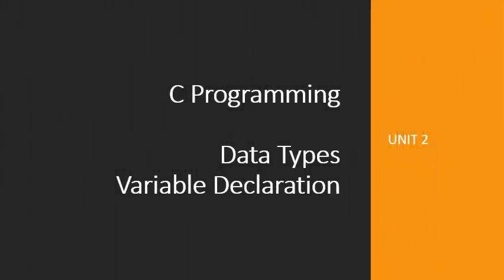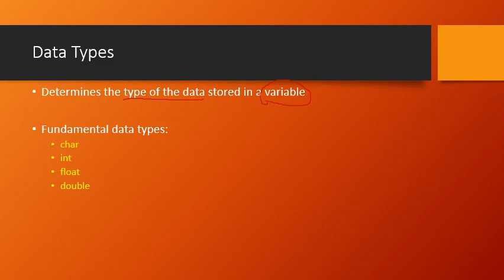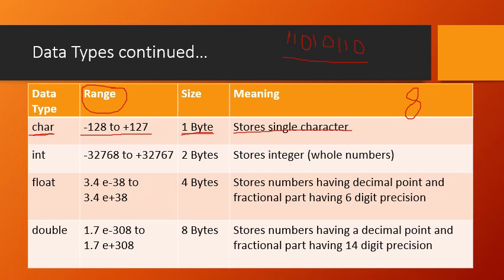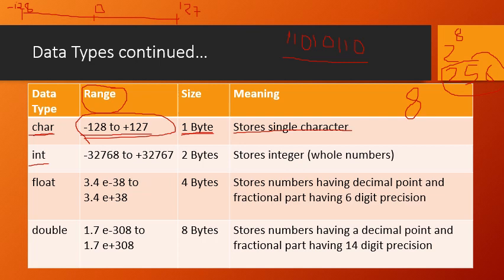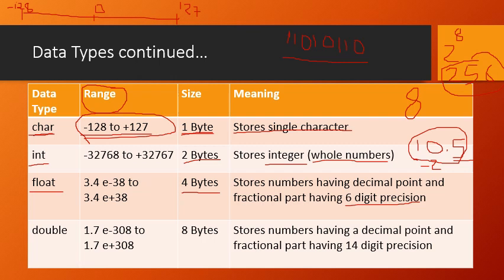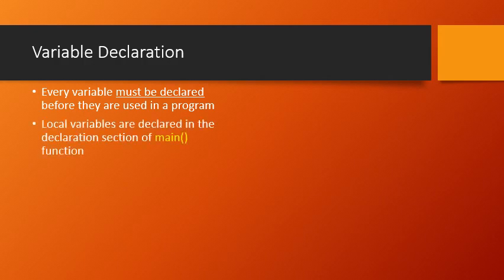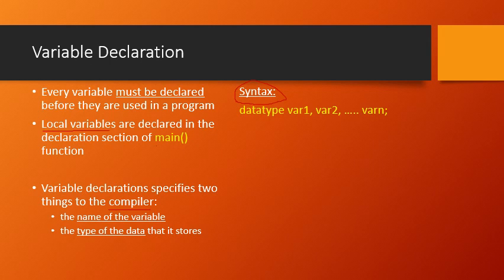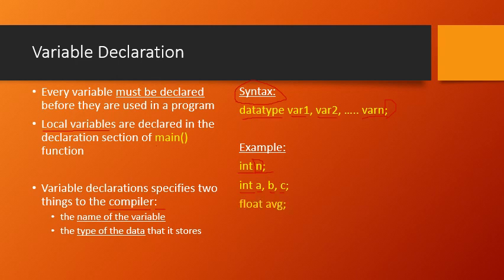C Programming : Data Types and Variable Declaration